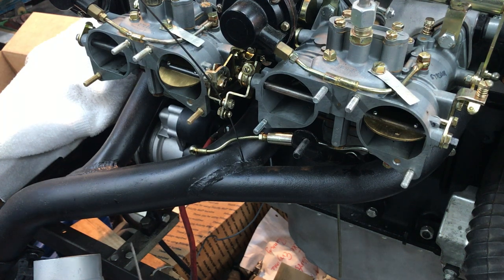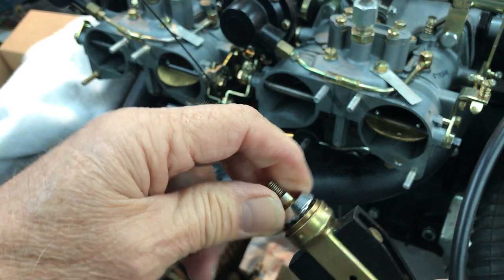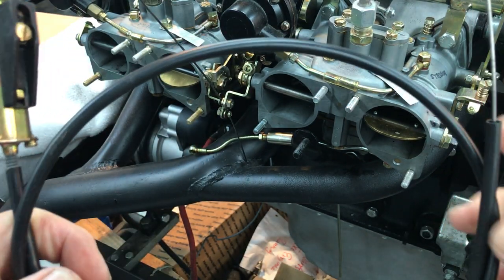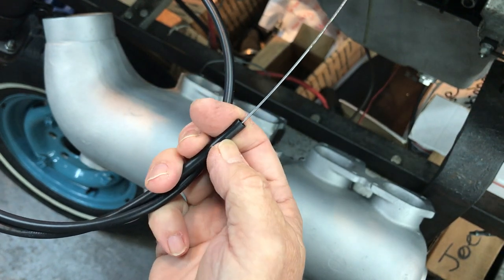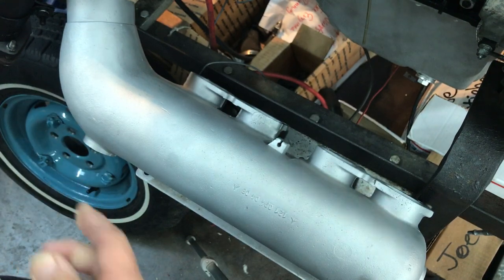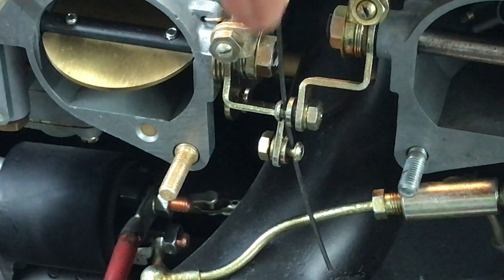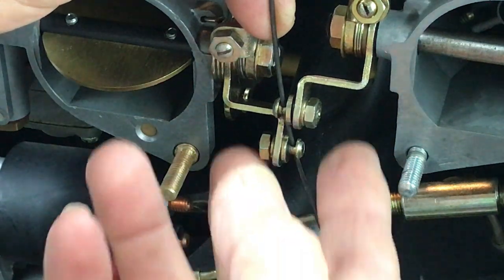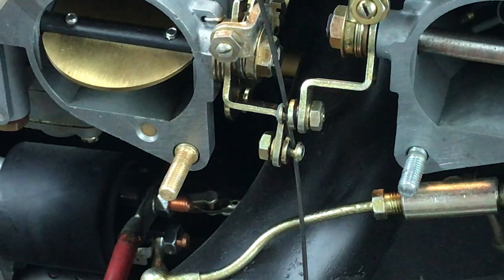190SL Choke Cable and Choke Levers